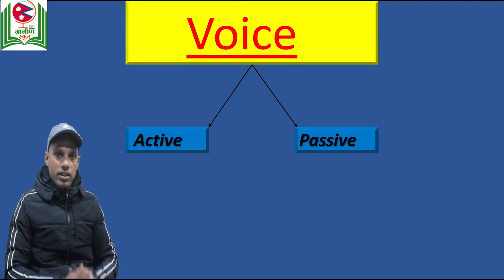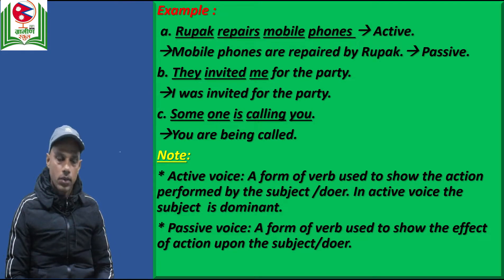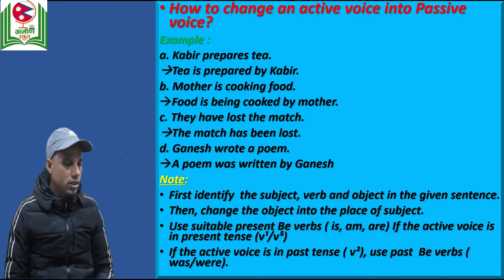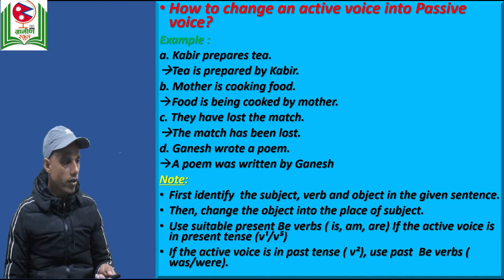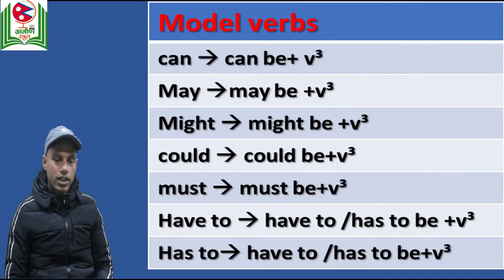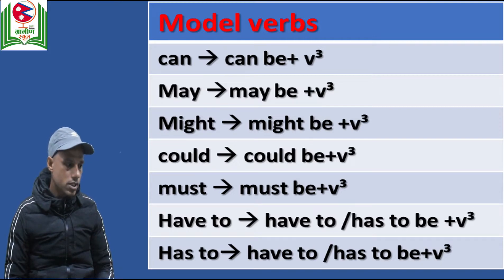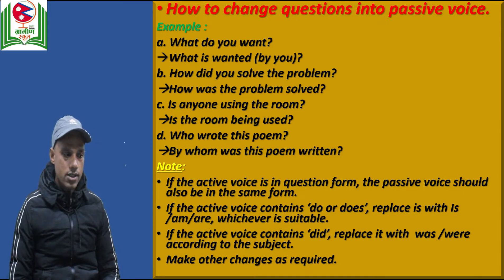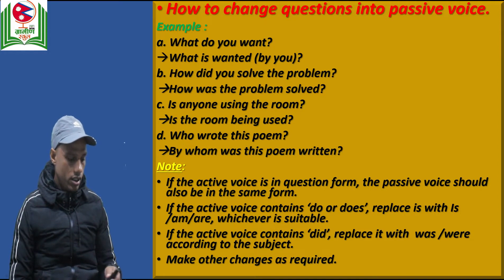Voice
SEE Class 10 || Grammer || Voice